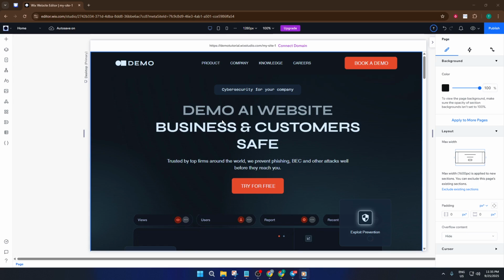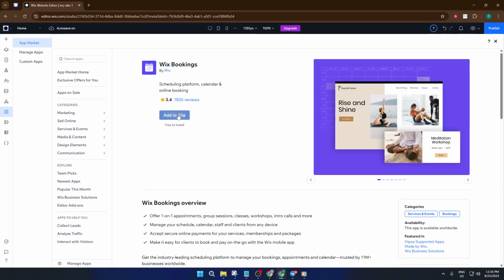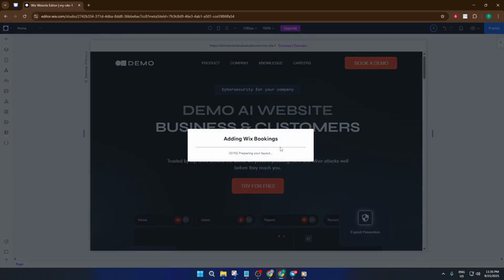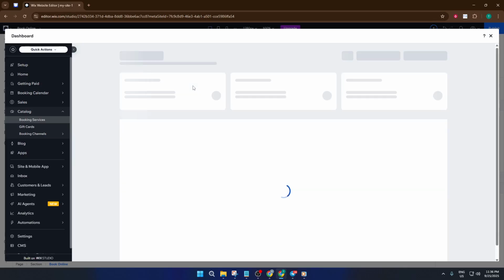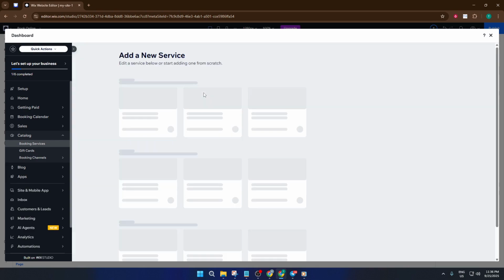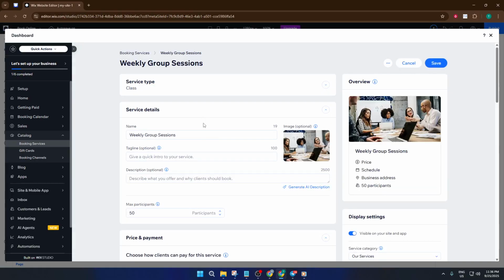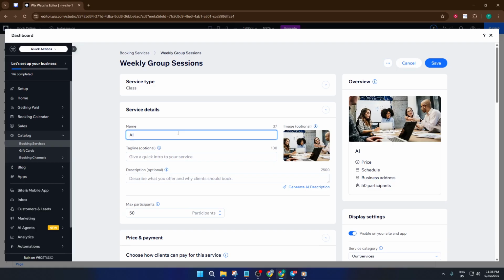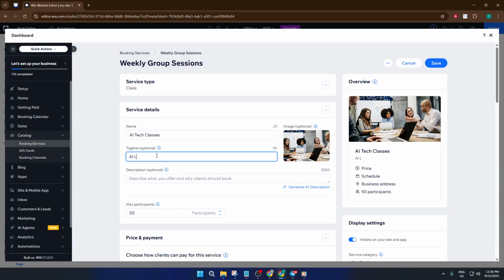How To Set Up Classes On Your Wix Site (Best Method)